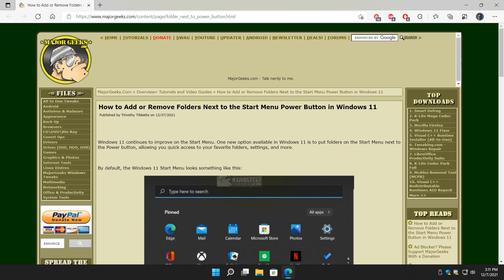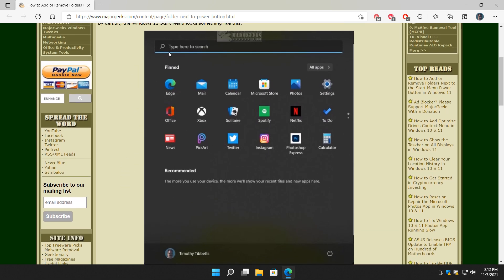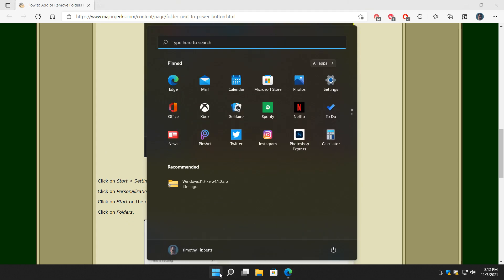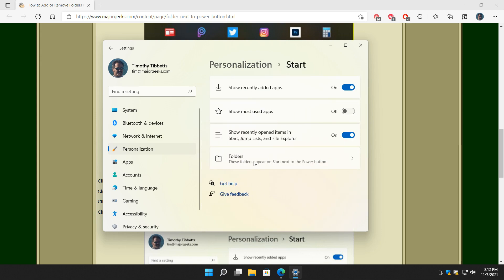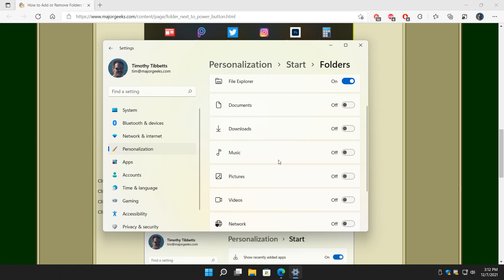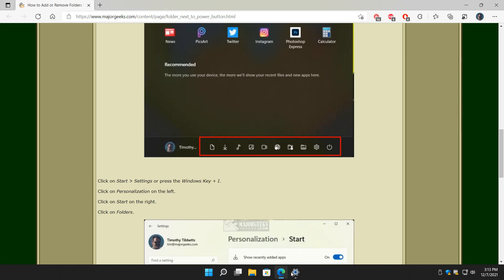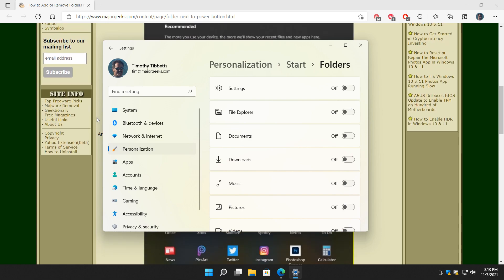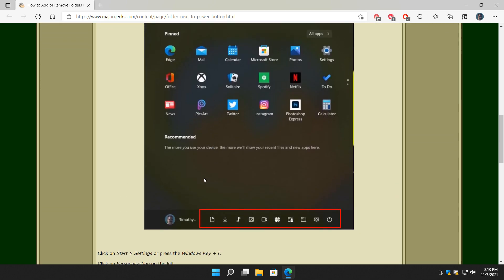How to Add or Remove Folders Next to the Start Menu Power Button in Windows 11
Tutorial:
Windows 11 continues to improve on the Start Menu. One new option available in Windows 11 is to put folders on the Start Menu next to the Power button, allowing you quick access to your favorite folders, settings, and more.